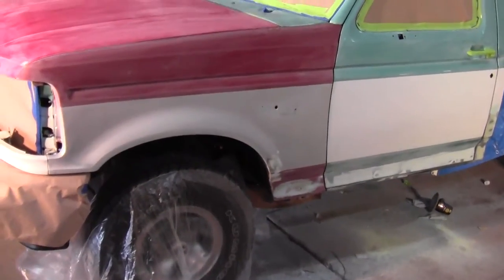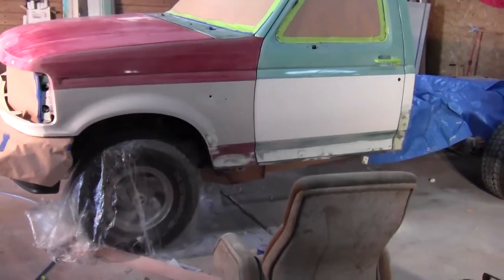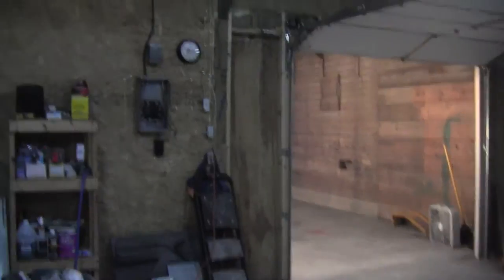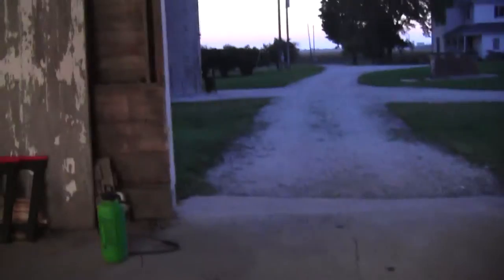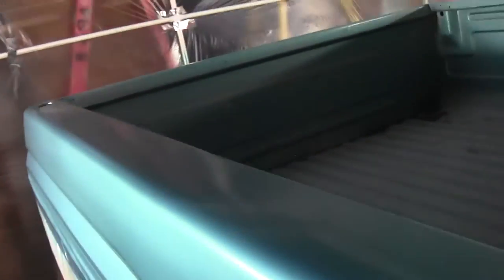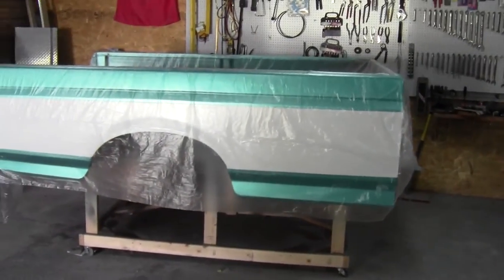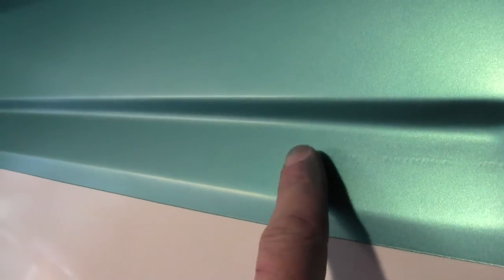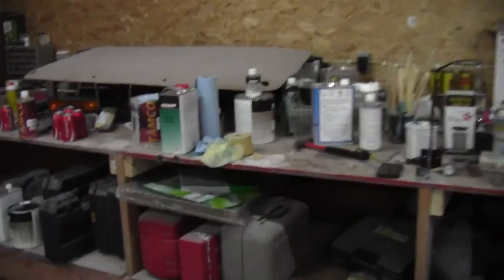1994 F150 Restoration #27 - RESTORATION PAINT TIME!!!!!!!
Paint Day!!! I apologize towards the end of this video, something happened and I got cut off. Think I was running out of memory. So, at the very end, there is not a whole lot of the final product. I WILL be doing more videos very soon, I have much I want to talk about this entire ordeal and do want to show much more of the final product. I am hoping to get the clear buffed, and the bed on the frame this weekend also. Please tell me what you think. also questions.. there is no such thing as a stupid question. I knew very little before starting this, now I feel I know enough to be dangerous at least. LOL so would love to answer any questions and discuss. I am VERY pleased with how my first project has turned out.. kind of impressed myself! :-) Still MUCH work to do, which I will discuss in upcoming video in detail.. extended radius arms, drop axle pivot brackets, lifting, tires, wheels, etc... So keep watching, MUCH more to come!